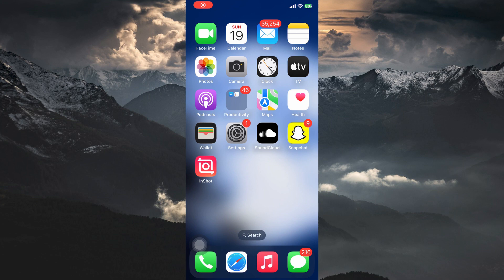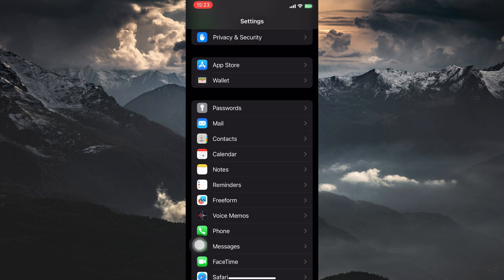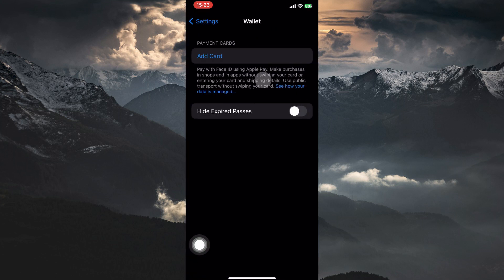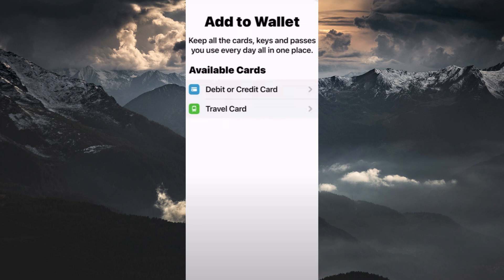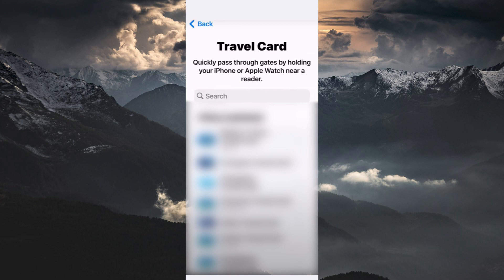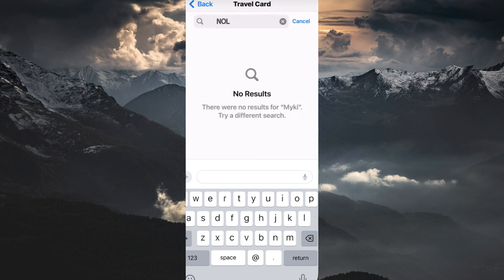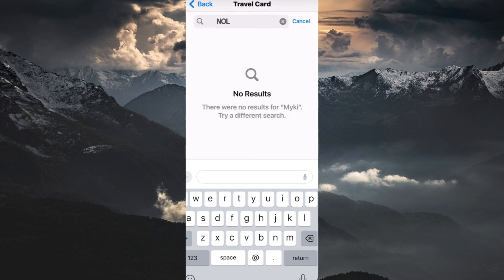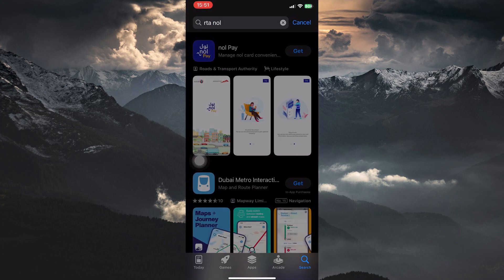How To Add NOL Card To Apple Wallet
Struggling to add your NOL Card to Apple Wallet? This video shows a simple step-by-step method to link your NOL Card quickly and securely.

Many users face this issue because of outdated apps or incorrect settings, especially iPhone owners trying to manage digital payments. Learn how to integrate your NOL Card seamlessly using Apple Wallet and Wallet app features.

✦ add NOL Card to Apple Wallet iPhone
✦ link NOL Card in Apple Wallet iOS 17
✦ Apple Wallet not recognizing NOL Card iPhone
✦ how to scan NOL Card for Apple Wallet on iOS
✦ set up NOL Card Apple Wallet for contactless travel
✦ remove and re-add NOL Card Apple Wallet iPhone

Applies to: Apple Wallet on iPhone and iPad running iOS 15, iOS 16, and iOS 17.